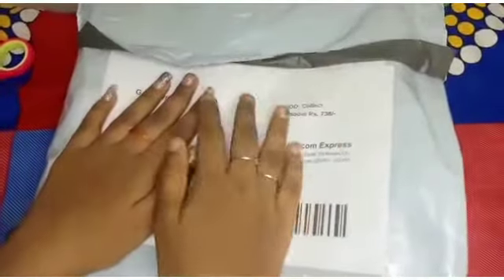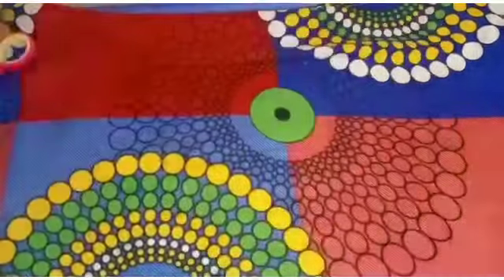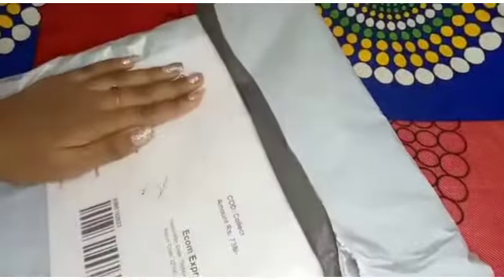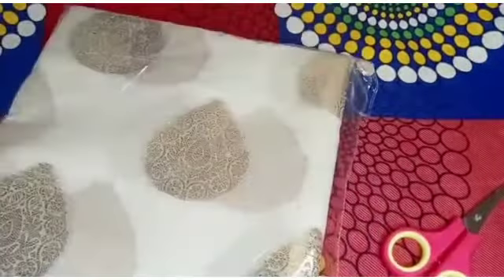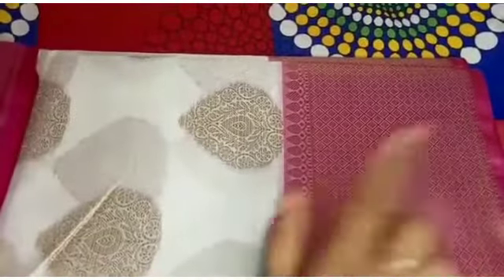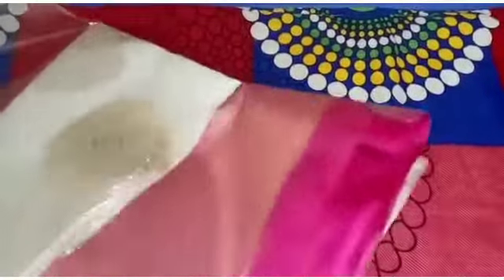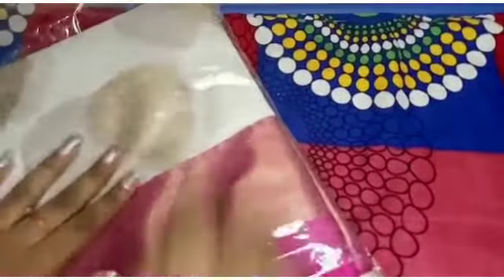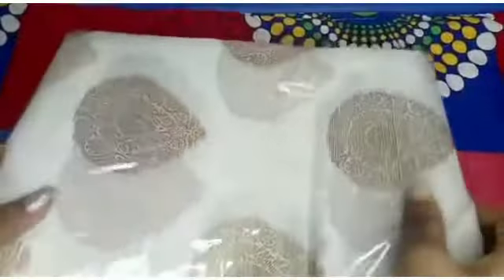Unboxing saree part 2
Hi friends

so

bye bye